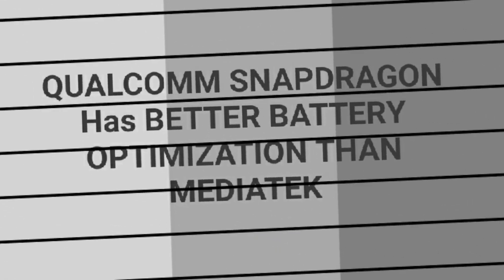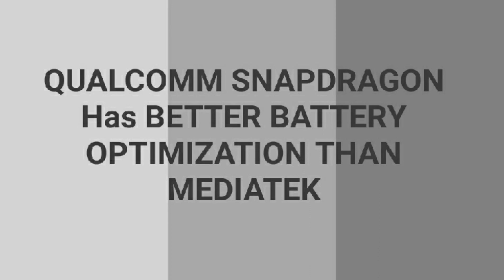Qualcomm Snapdragon Vs. Mediatek | Pros And Cons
let's get to know about this two processor , Let's discuss it's Pros And Cons..